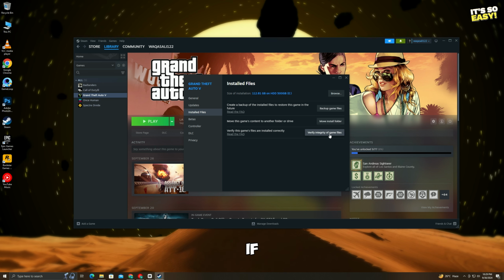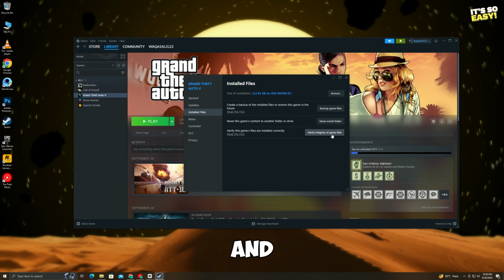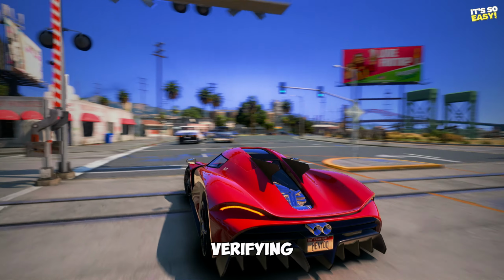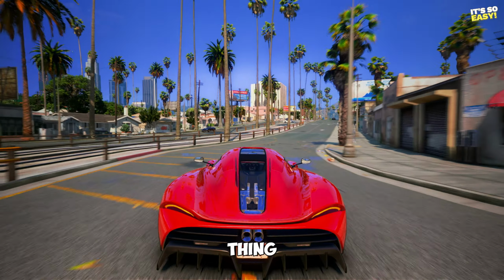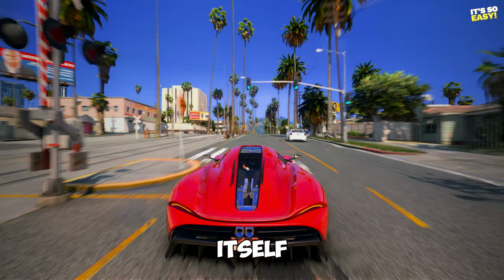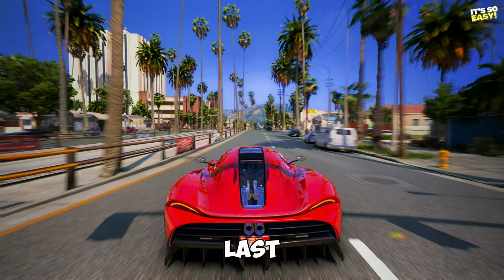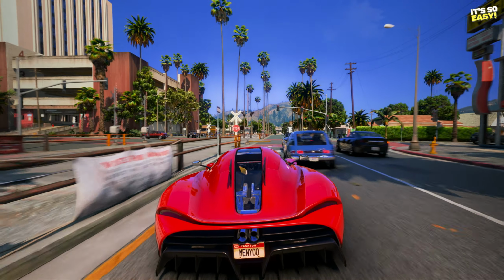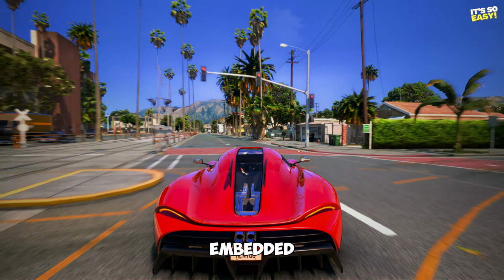How To Fix STEAM_API64.DLL Not Found | Easy Step-by-Step Guide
In this video, I’ll show you how to fix the ‘STEAM_API64.DLL Not Found’ error that prevents games from launching or causes them to crash. Follow these simple steps to get back into your games!

Steps covered:

Verifying integrity of game files
Reinstalling Steam
Downloading the DLL file manually
Updating Visual C++ Redistributables
Checking antivirus or firewall
Reinstalling the game

Watch:    • Kozah - Heavens | Trap | NCS - Copyri...